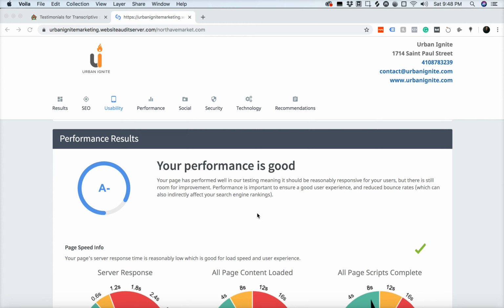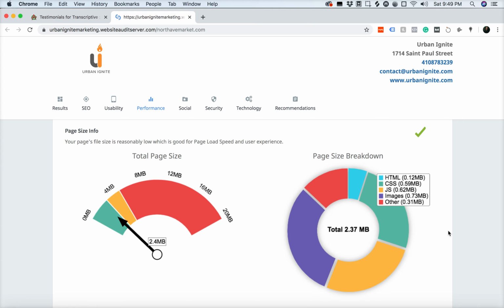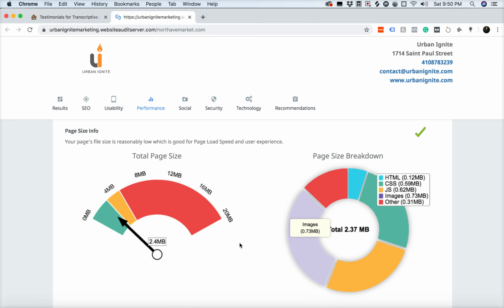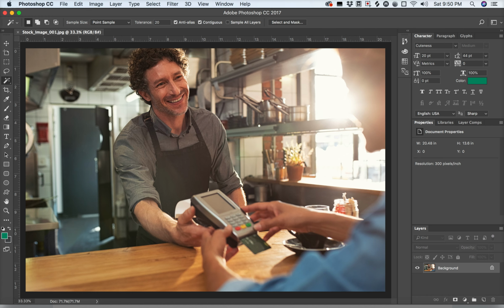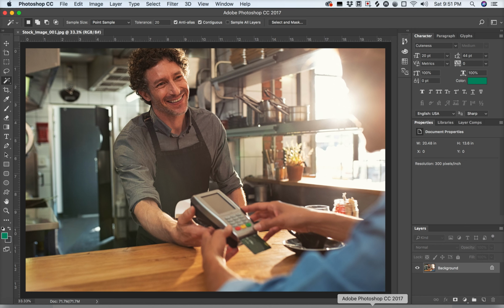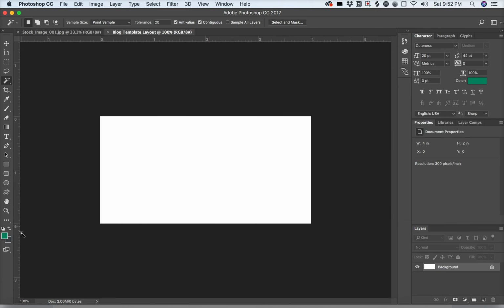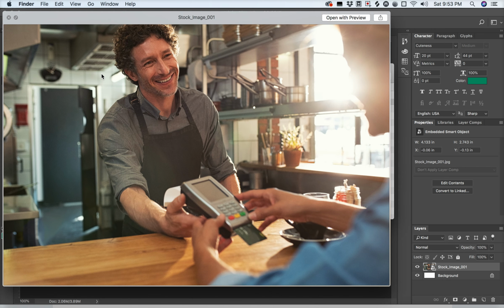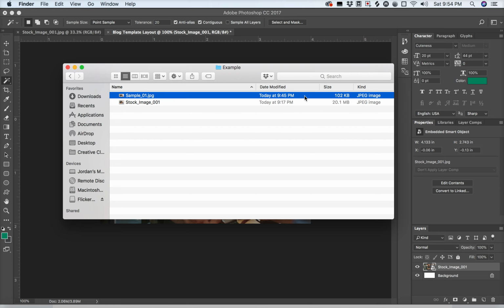How to Compress Images for WordPress Websites Using Photoshop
Are you tired of your website loading slowly? This video shows you how to use Photoshop to compress your images and improve your load times for your website.

If you're not familiar with making changes to your website, we recommend that you reach out to your website developer.

Are you looking for a free audit of your website? Shoot our team an email today to get started